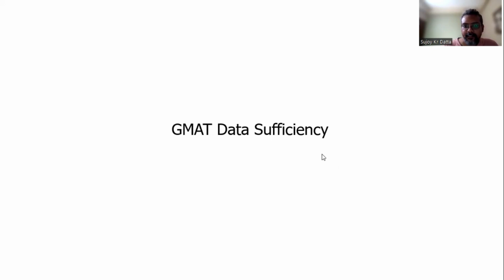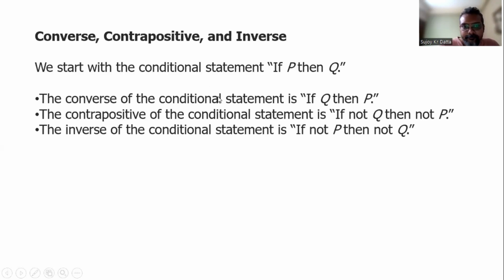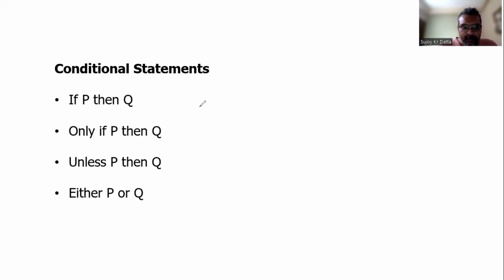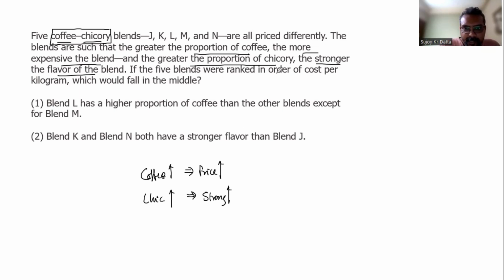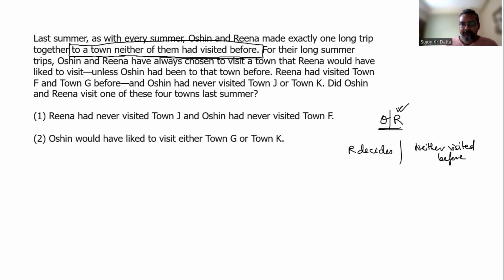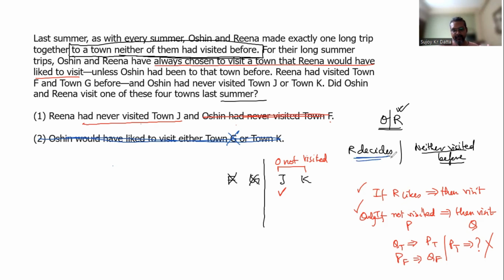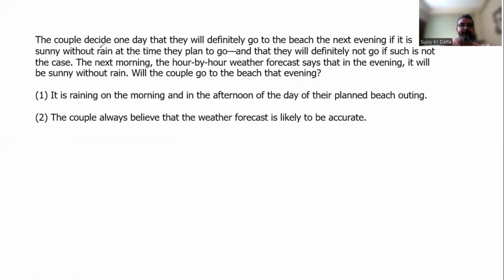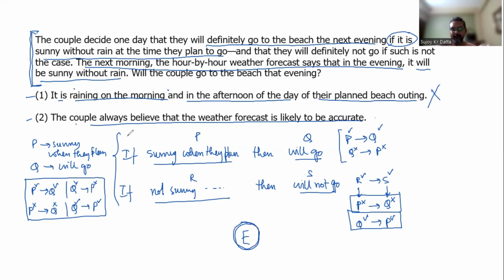GMAT verbal & logic based Data Sufficiency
This includes a lecture on the new type of Data_Sufficiency questions in the Data_Insights section of the GMAT_focus edition.
The questions are based on verbal and logic (conditional statements)